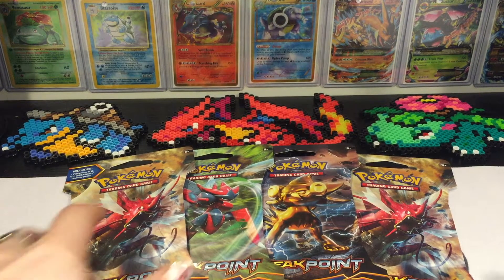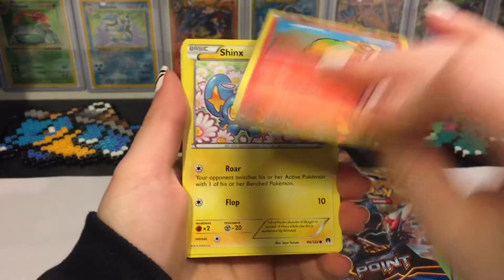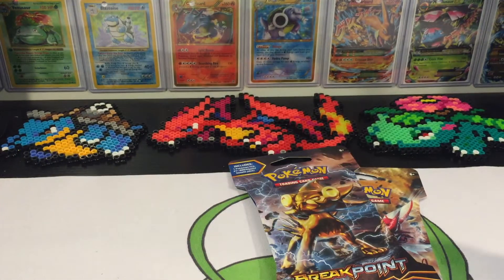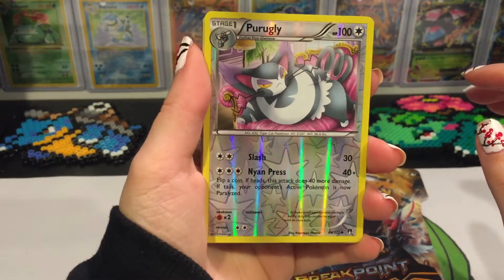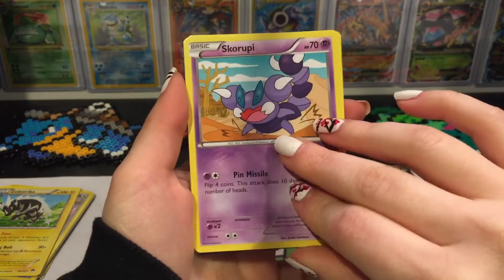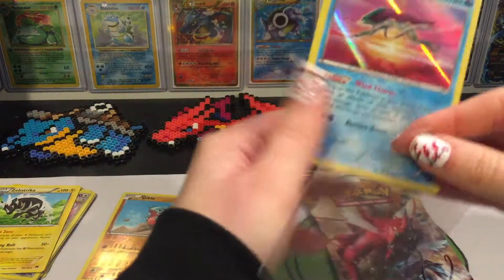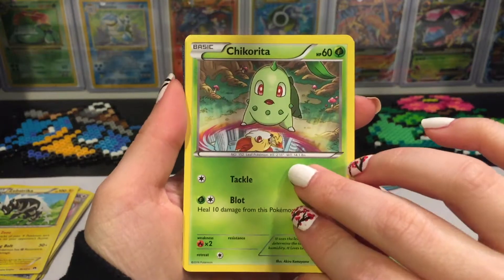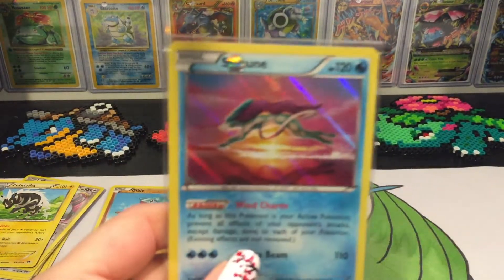BREAKpoint Blister Series Opening - #2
Mobile App:
Don't forget to keep track of your collection using the 'Collector for Pokemon TCG' app in the App Store:

TCG Online: LeeElise

Pokémon TCG Online is free. Available for Mac, PC, and iPad!